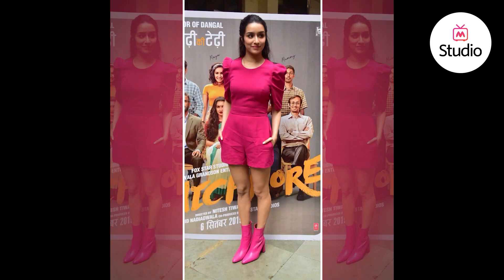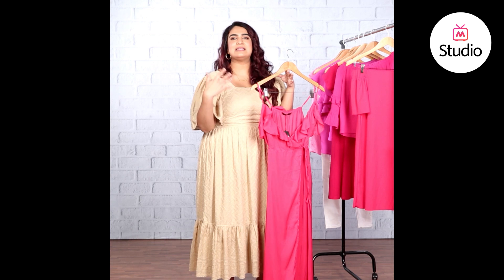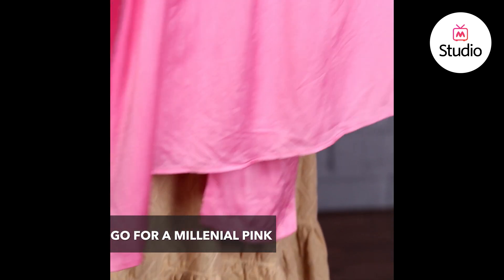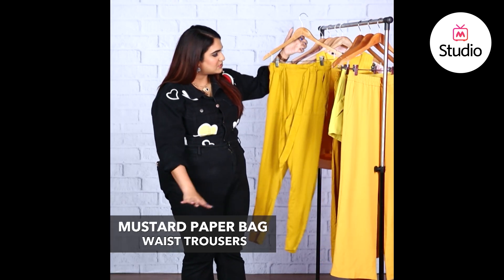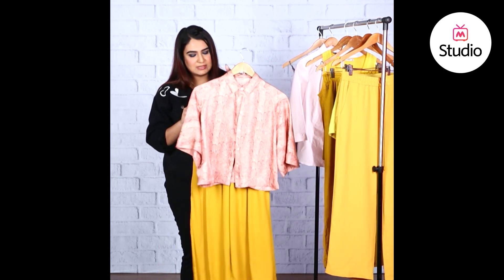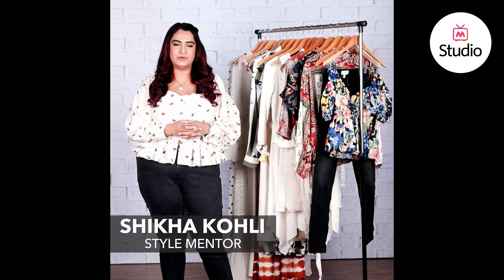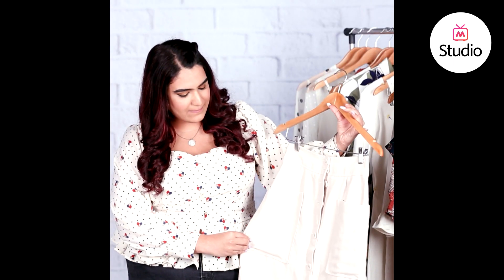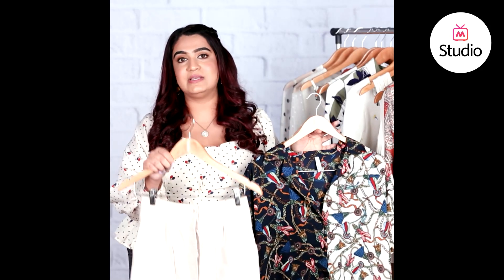How To Get Shraddha Kapoor's Ultimate Fashion Look - Myntra Studio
Shraddha Kapoor ooze glam every time she steps out. Whether she wears joggers and T-shirt or ethnic wear or even a cocktail dress, Shraddha knows how to make heads turn.
अगर आपको श्रद्धा कपूर की स्टाइल पसंद है और आप उसके जैसी दिखना चाहती हैं, तो मिंत्रा आपको ऐसा करने का एक मौका दे रहा है।

Watch this video till the end if you want to know how to get Shraddha Kapoor’s look on a budget. In this video, our stylist Shikha Kohli recreates different Shraddha Kapoor’s outfits by adding a little twist to them.
1.  If you want to opt for a Shraddha Kapoor-inspired look, you can rock a bubble gum outfit. An all-pink ensemble with pink boots can be pulled off with elegance for a brunch.
2.  To nail Shraddha Kapoor dressing style, you can try colour blocking your outfit. Opt for a mustard yellow bottom and pair it with a pink top.
3.  To style a midi white skirt just like Shraddha Kapoor, you can pair it with a floral top and heels.
Follow these fashion tips and get the Shraddha Kapoor lookbook on a budget.

0:00 How To Get Shraddha Kapoor's Ultimate Fashion Look
0:05 How To Style Red- Shraddha Kapoor
2:50 How To Style A Colour Block Look - Shraddha Kapoor
5:45 How To Style White Midi Skirt- Shraddha Kapoor

Important Links:
Check out “B Town Style Under 3 ” series on Myntra Studio